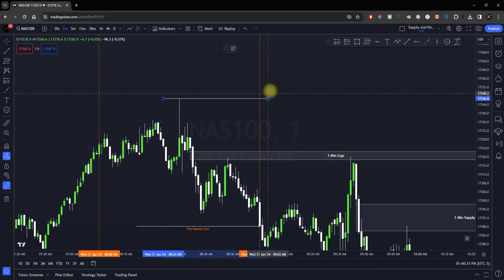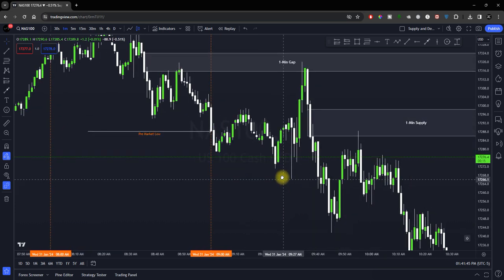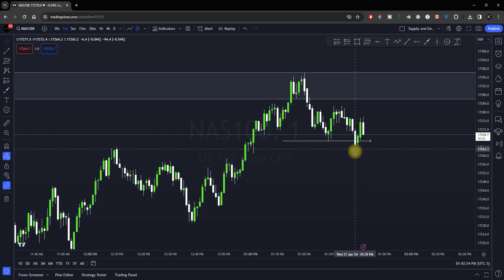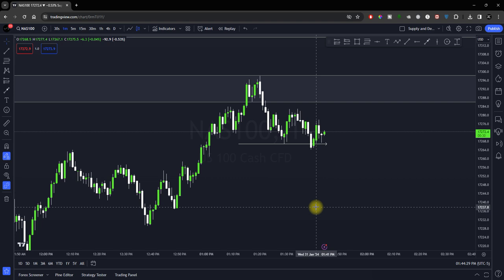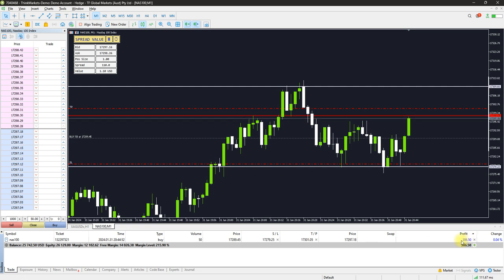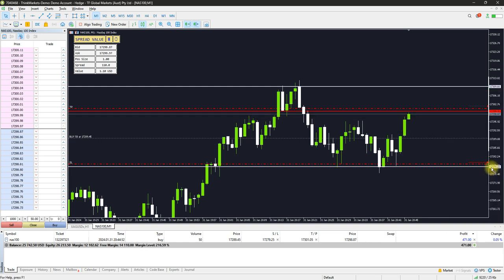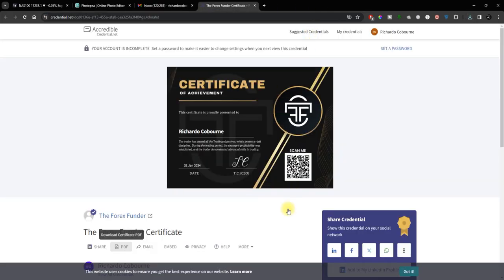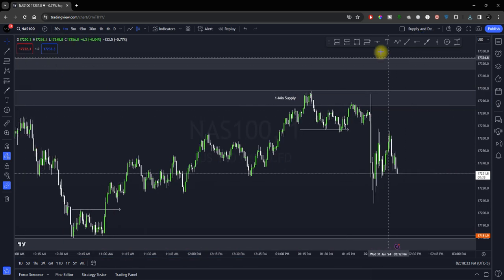Lightning Victory: NAS100 Trade Crushes 25K Challenge in Minutes! The Forex Funder Prop Firm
Sorry For any video lag, laptop acting like a "B", I'm working on my video editing.

Subscribe now and hit the notification bell to join me on this remarkable quest to conquer the 5ers Challenge and overcome the obstacles on the path to success as a full-time day trader!